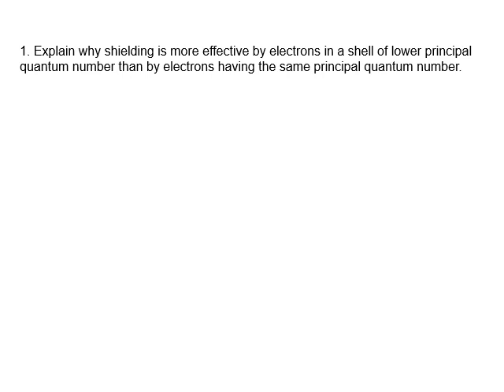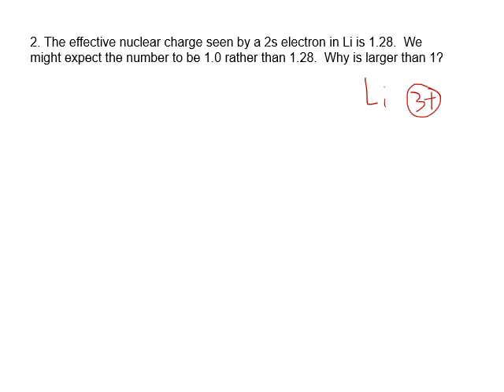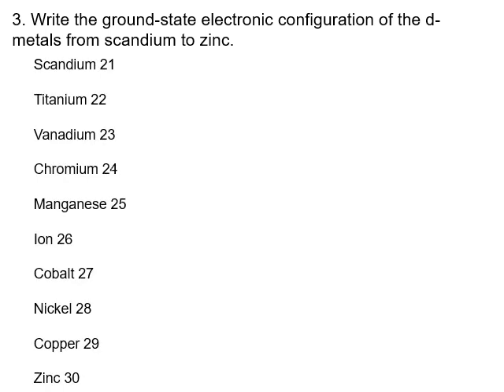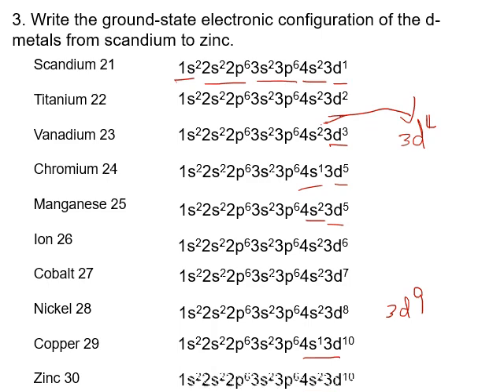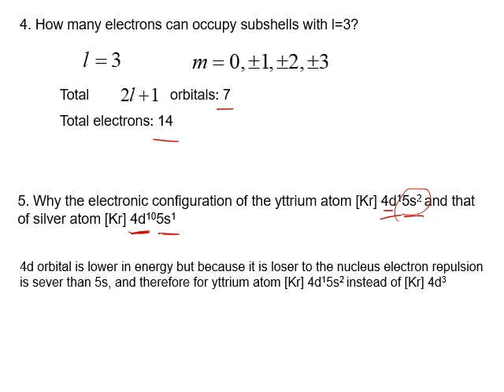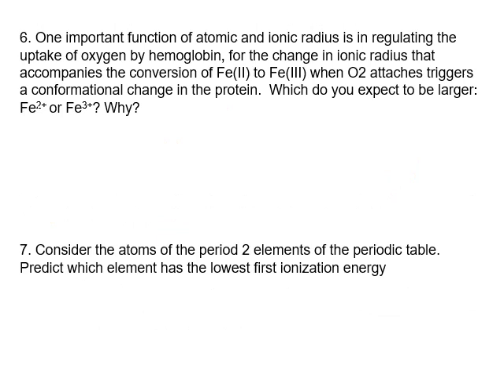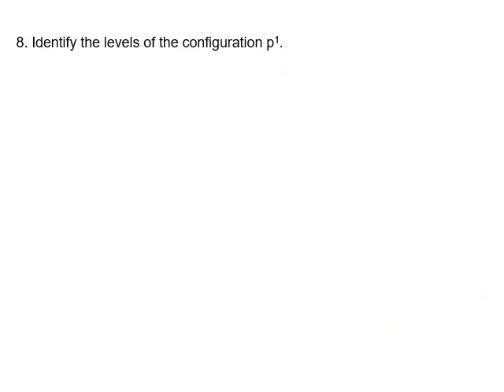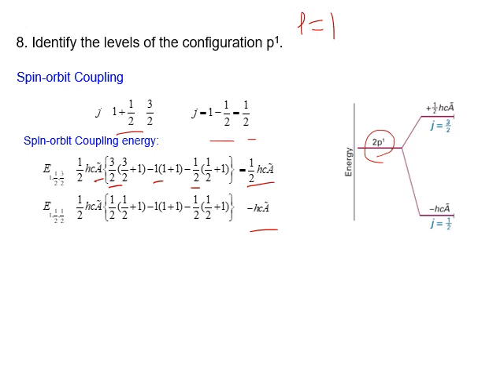CHEM 3332 hw 18